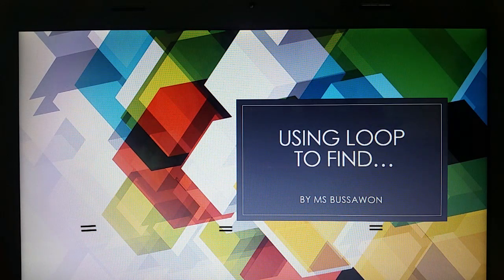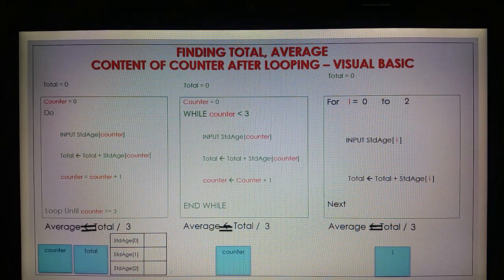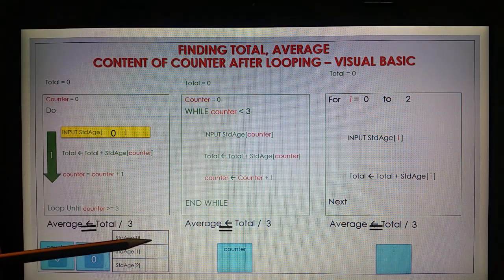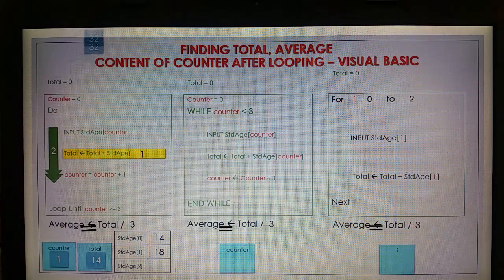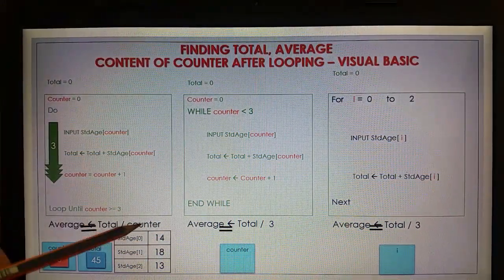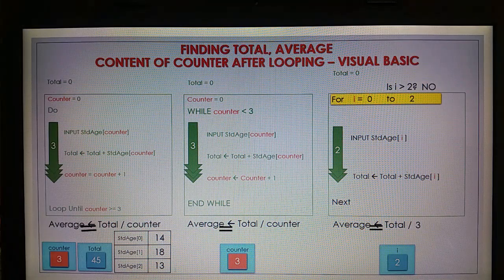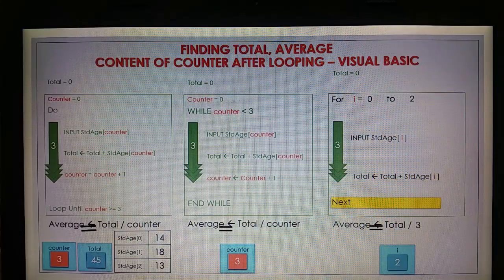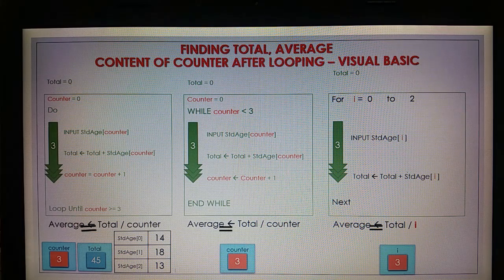G11 - Loop (pt 21-3) - Task area - Using loop to find total, average [VB]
Video Maker